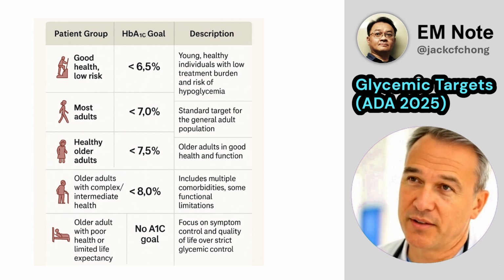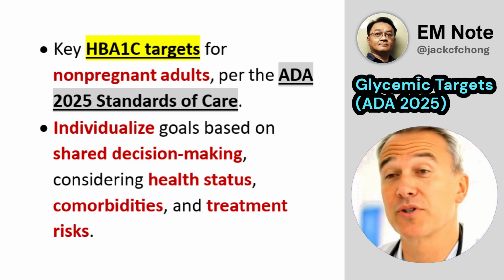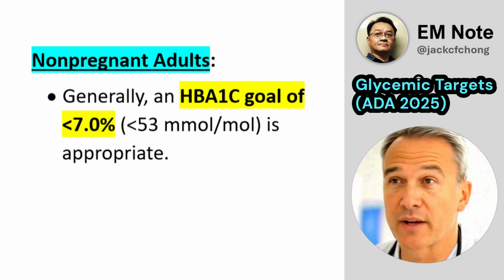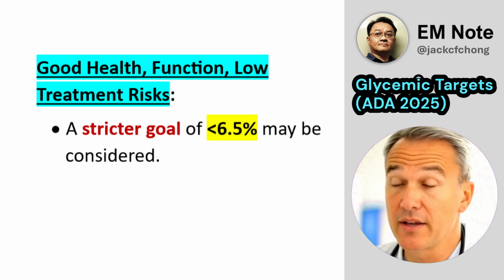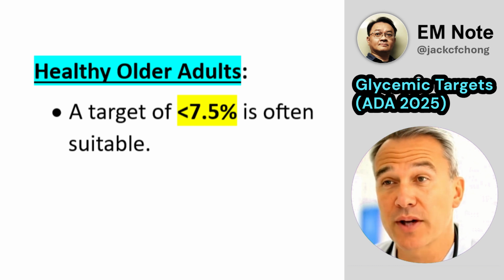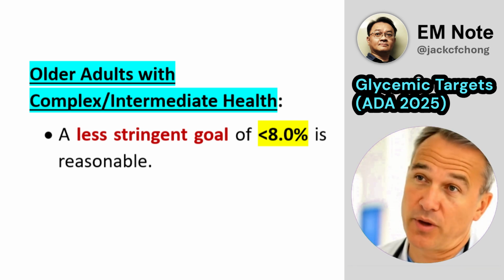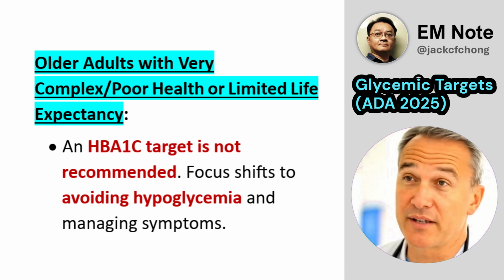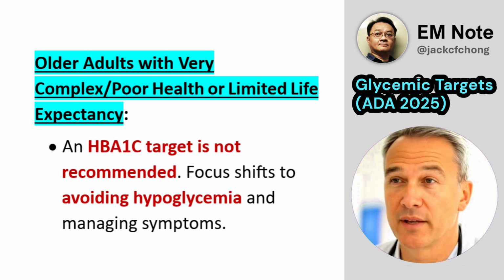HBA1C Targets For DM Patients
Glycemic Targets (ADA 2025)

This note summarizes key A1C targets for nonpregnant adults, per the ADA 2025 Standards of Care. Individualize goals based on shared decision-making, considering health status, comorbidities, and treatment risks.

Many Nonpregnant Adults: Generally, an A1C goal of below 7.0% (53 mmol/mol) is appropriate.
Good Health, Function, Low Treatment Risks: A stricter goal of below 6.5% may be considered.
Healthy Older Adults: A target of below 7.5% is often suitable.
Older Adults with Complex/Intermediate Health: A less stringent goal of below 8.0% is reasonable.
Older Adults with Very Complex/Poor Health or Limited Life Expectancy: An A1C target is not recommended. Focus shifts to avoiding hypoglycemia and managing symptoms.